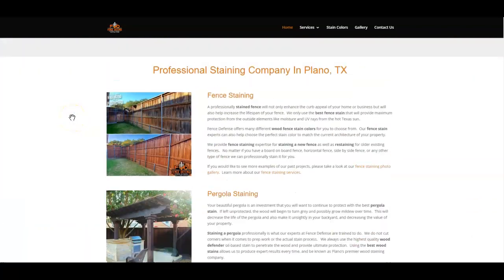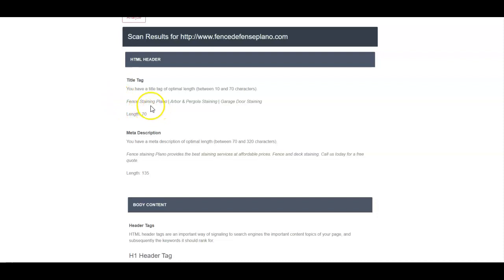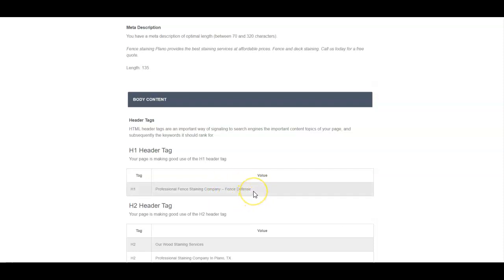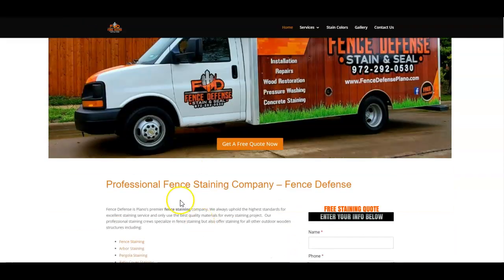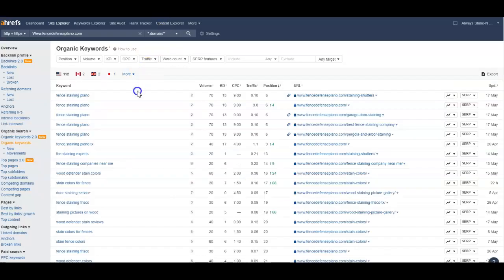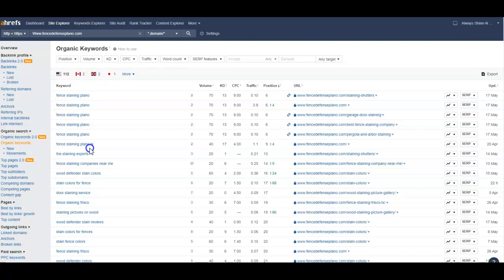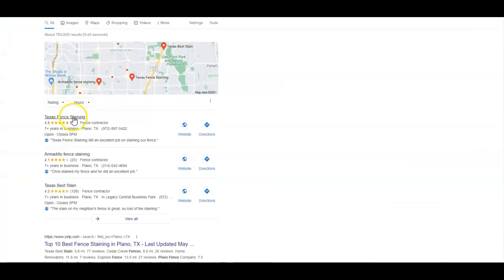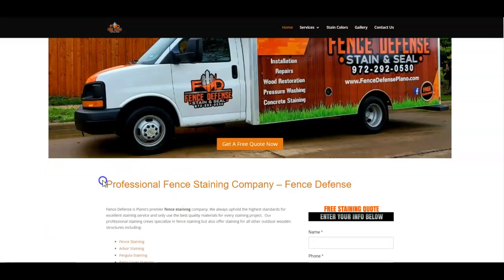Fence Defense | Plano Fence Staining